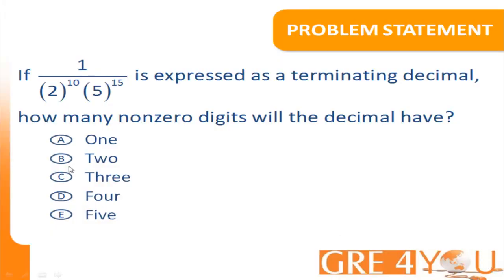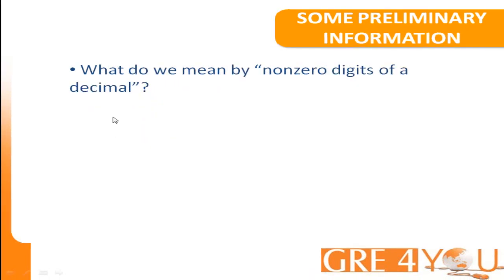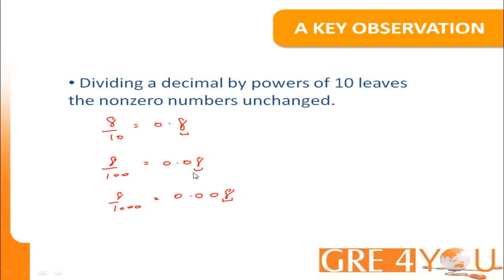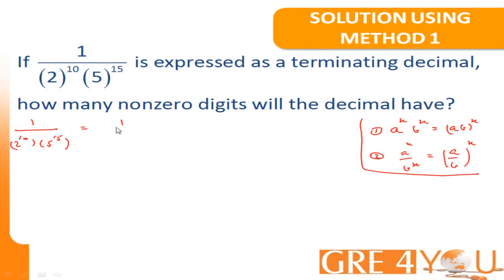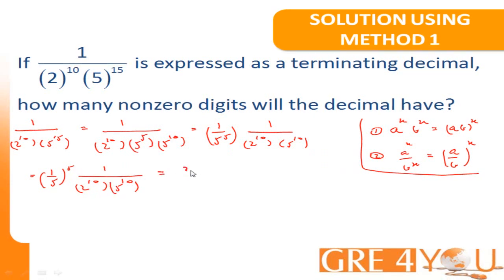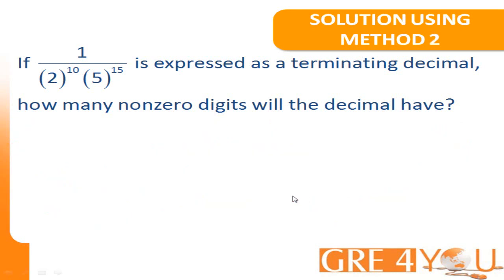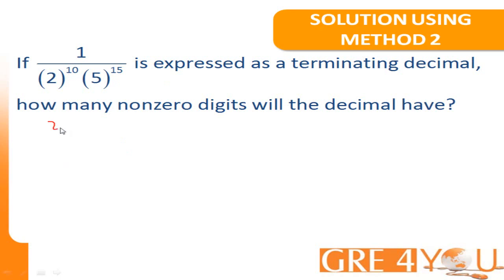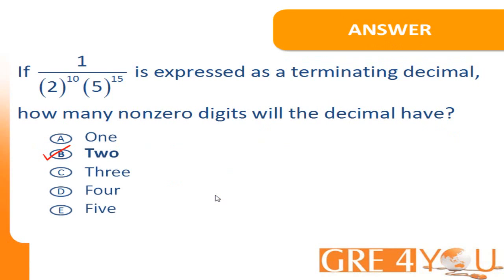TIPS ON GRE QUANTITATIVE REASONING ARITHMETIC